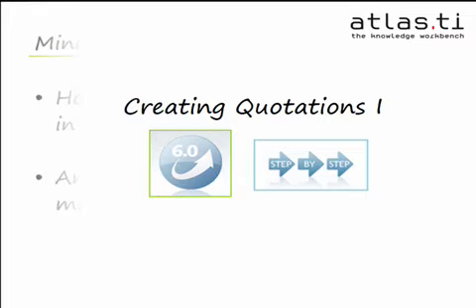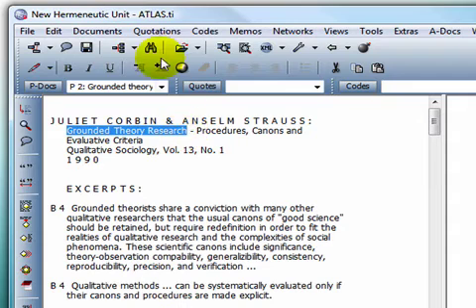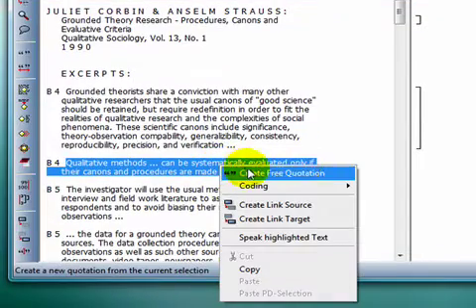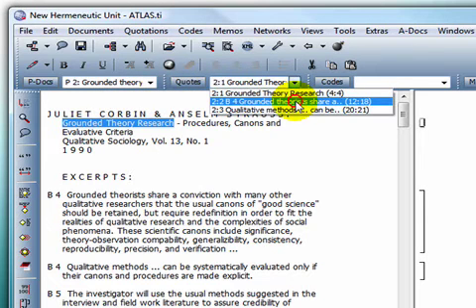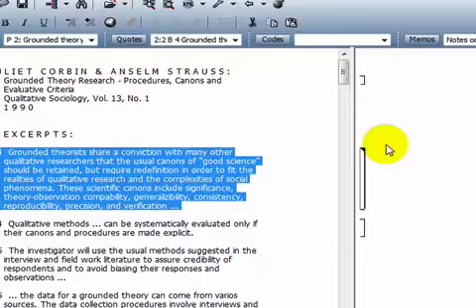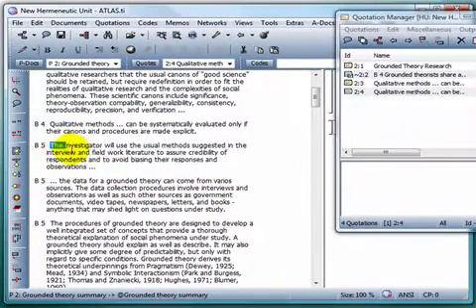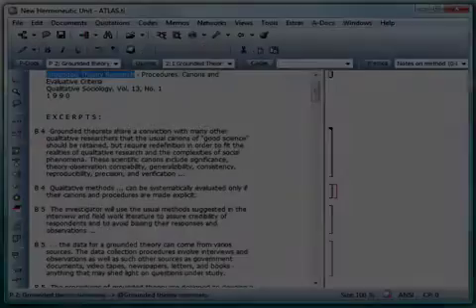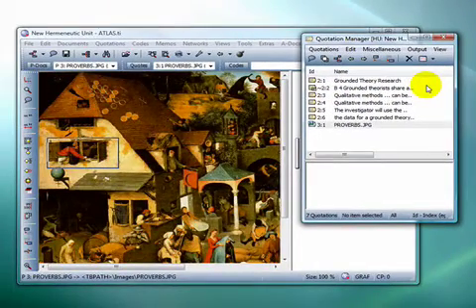Creating Quotations- Qualitative Data Analysis Software